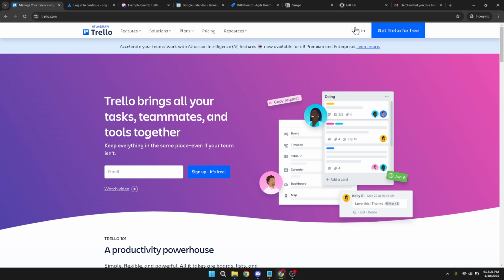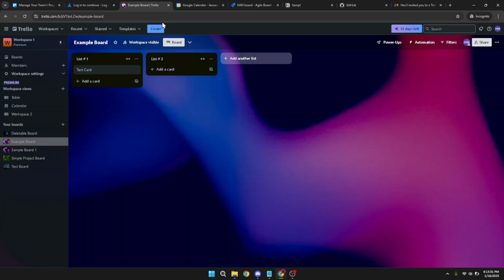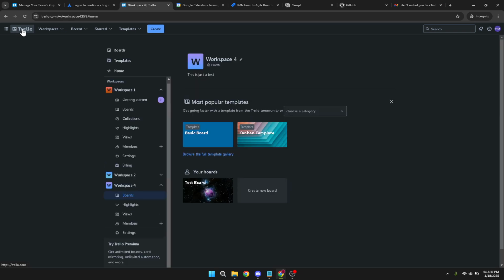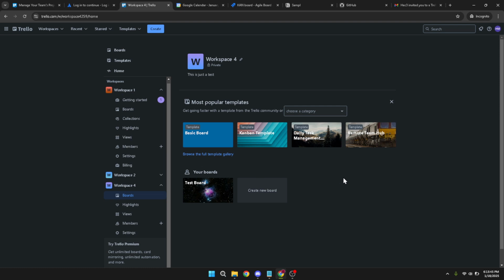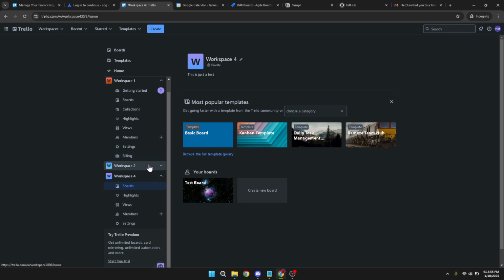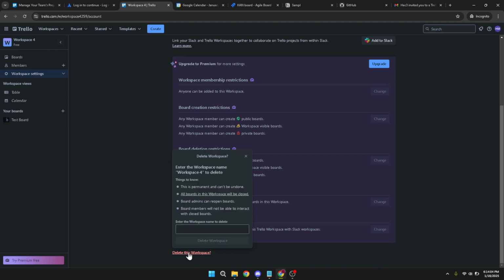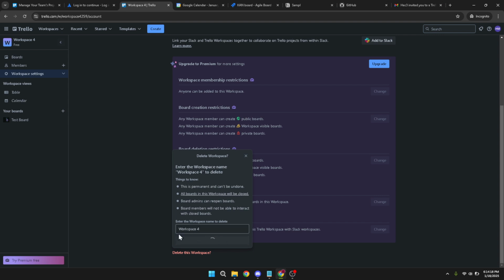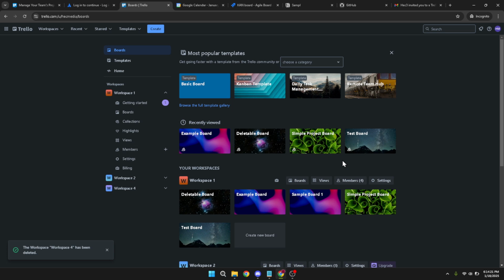How to Delete Workspace in Trello (Full 2025 Guide)